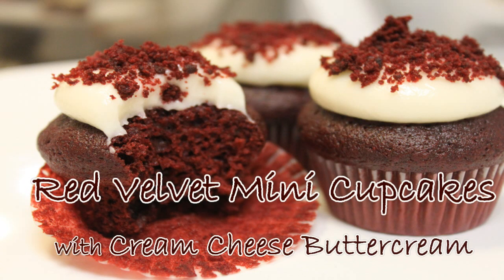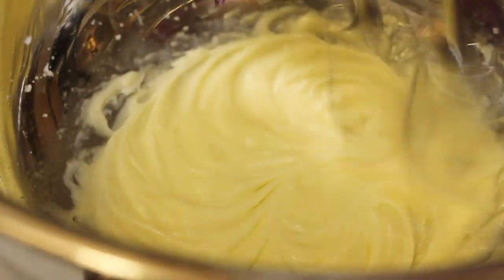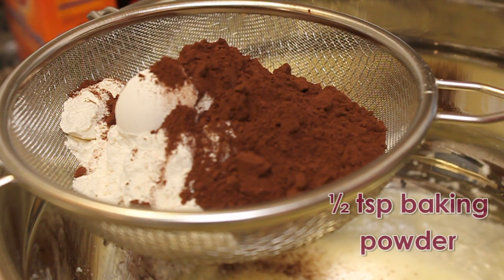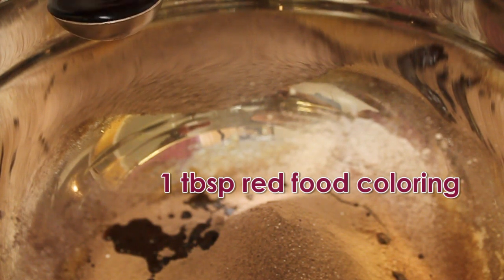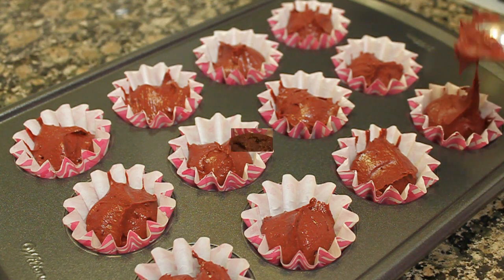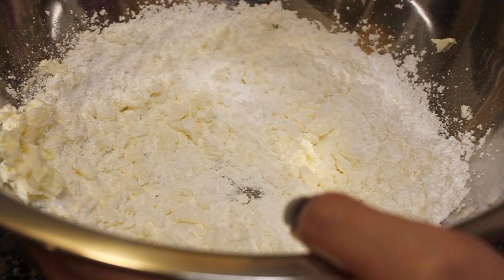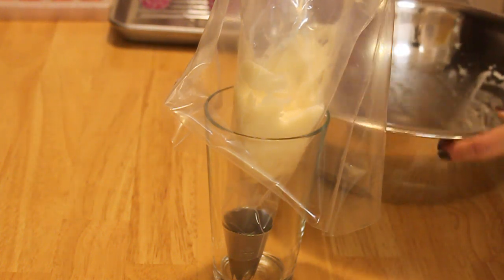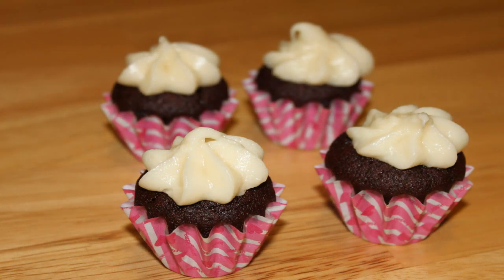Red Velvet Mini Cupcakes with Cream Cheese Butter Cream [HD]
Makes around 16-18  mini cupcakes. :)

Ingredients:
½ cup plus 2 tbsp flour
2 tbsp unsweetened cocoa powder
¼ cup plus 3 tbsp sugar
½ tsp baking powder
¼ tsp baking soda
dash of salt
¼ cup unsalted butter at room temp.
1 medium size egg (do not use large eggs)
1 egg white (from a medium size egg)
½ tsp pure vanilla extract
1 tbsp red food coloring
¼ cup milk

Cream Cheese Butter Cream
4 oz of cream cheese at room temp.
¼ cup unsalted butter at room temp.
1 cup powdered sugar
½ tsp pure vanilla extract